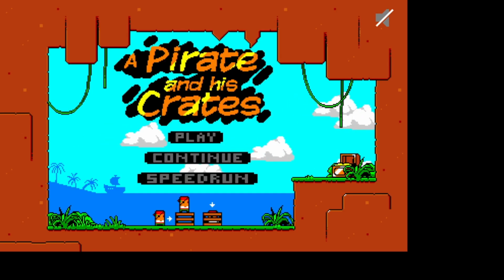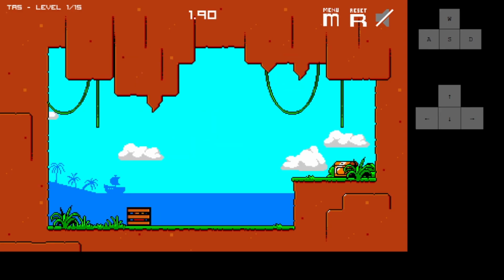Advanced Chug Movement | A Pirate And His Crates Explained | Ep. 6